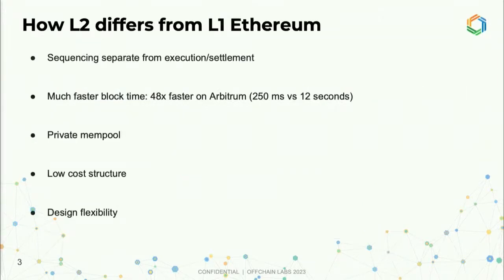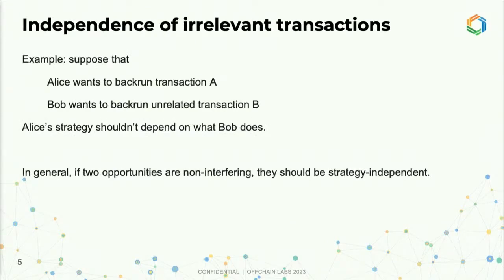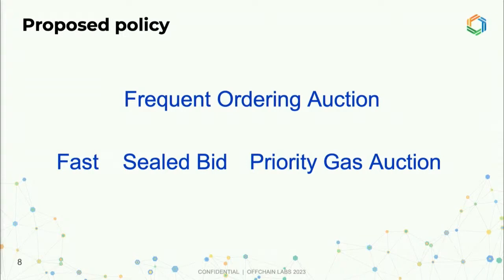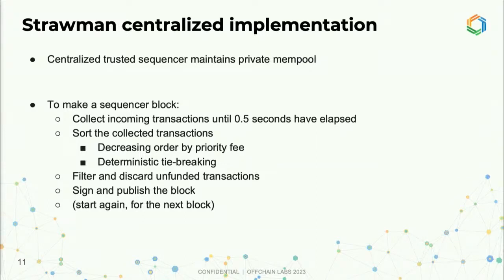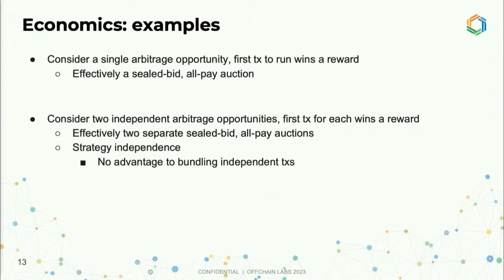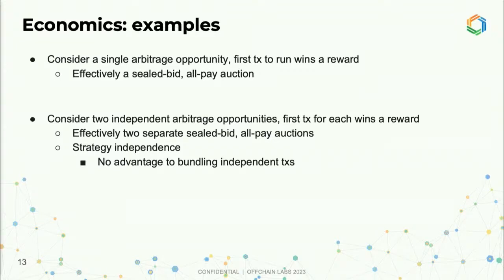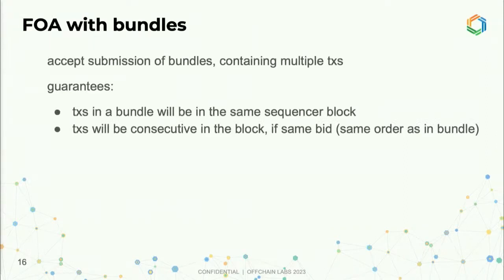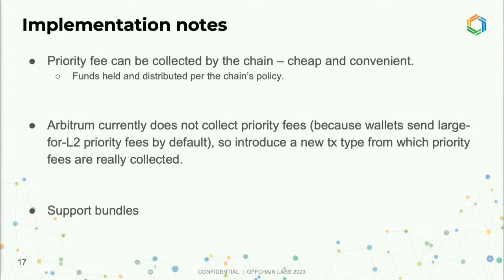Transaction Ordering: The View from L2 (and L3) - Ed Felten | MEV-SBC ’23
From The MEV Workshop at the Science of Blockchain Conference 2023 (MEV-SBC ’23) on August 31, 2023